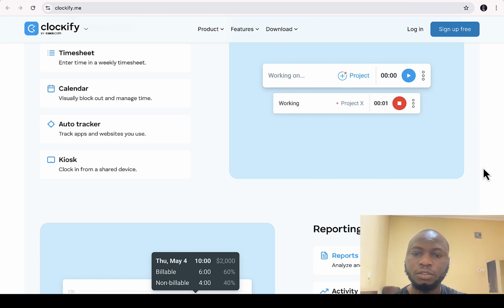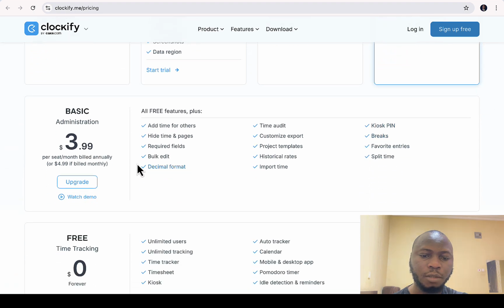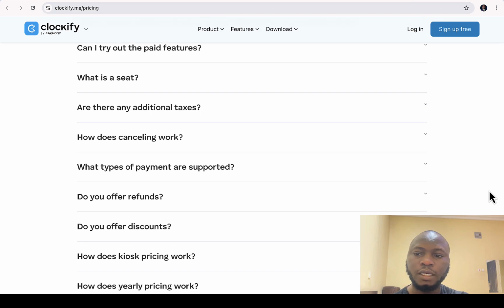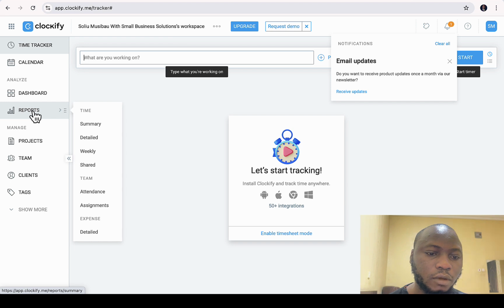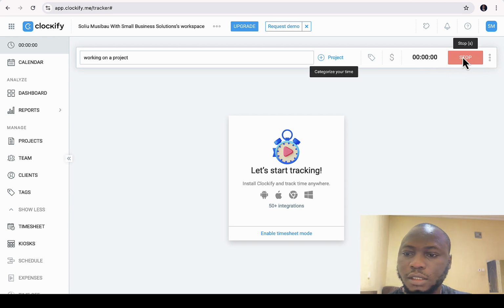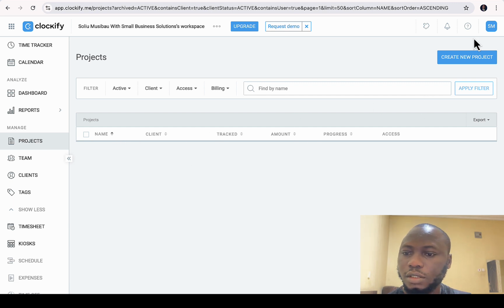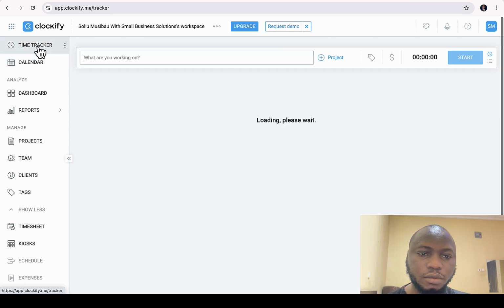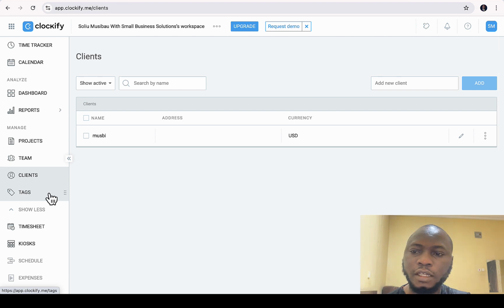How to Use Clockify for Time Tracking Complete Tutorial Guide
In this video, we talk about How to Use Clockify for Time Tracking Complete Tutorial Guide

3.2Million is a YouTube channel that provides up-to-date information on various topics, ranging from finance ,technology ,saas, how-to tutorials, product reviews, comparison and roundups. Our channel is dedicated to delivering informative, original, and unbiased content that viewers can appreciate.